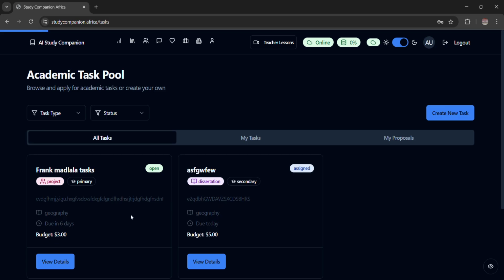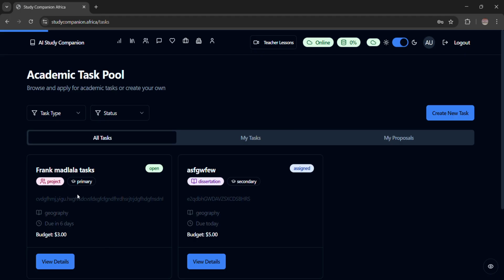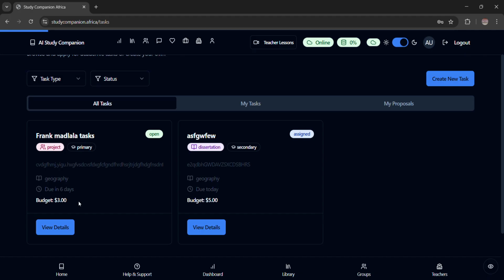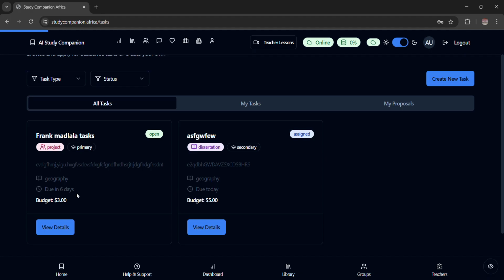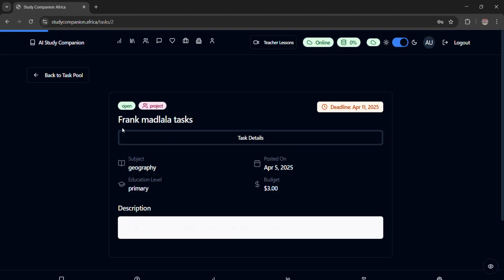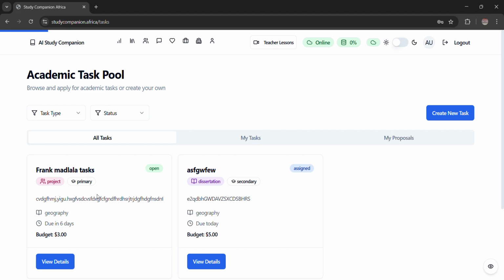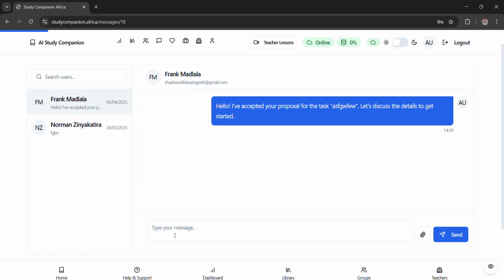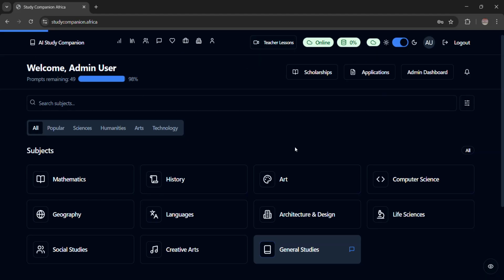Study Companion Africa Task pool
Here are detailed videos about the Task pool on the web app.